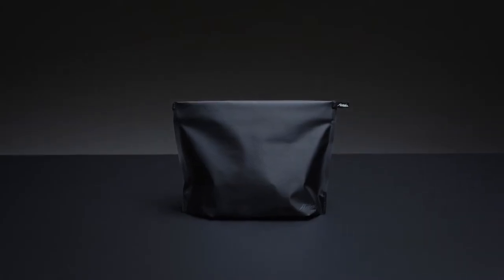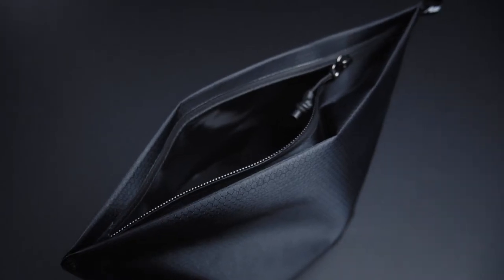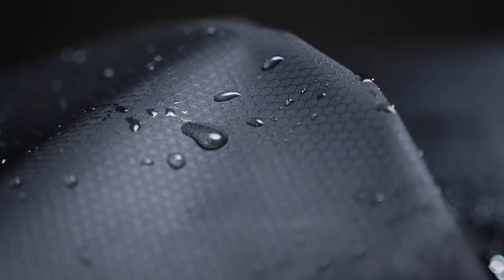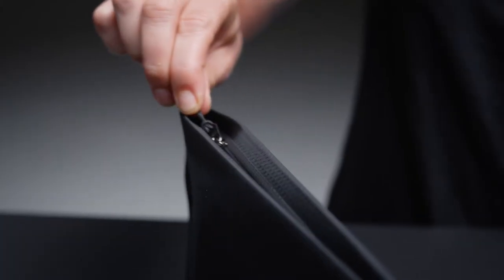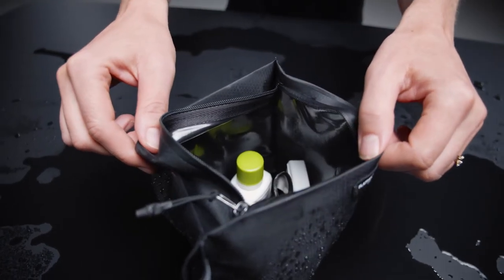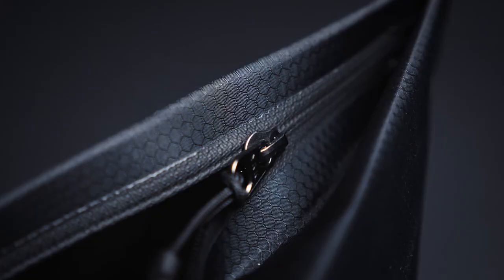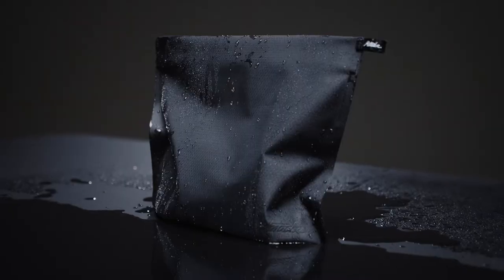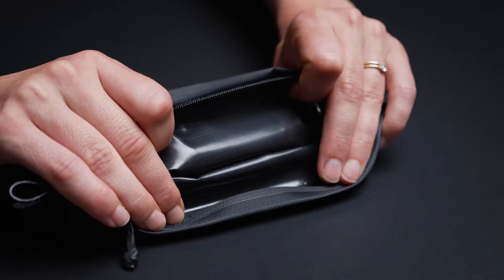Matador Flatpak Zipper Toiletry Case Demo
The Flatpak Zipper Toiletry case is an ultralight solution that delivers quick access to your toiletries during travel. The welded construction and sealing zippers ensure leak-proof performance. Weighing just 33 grams, the Zipper Toiletry Case is perfect for people who travel light.